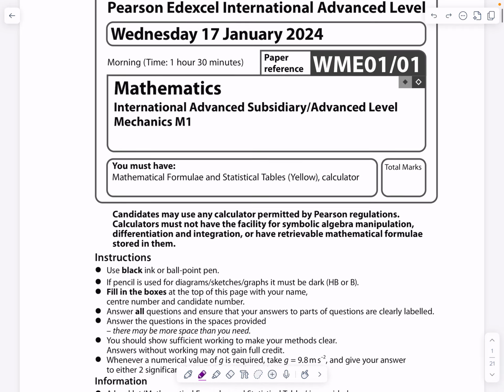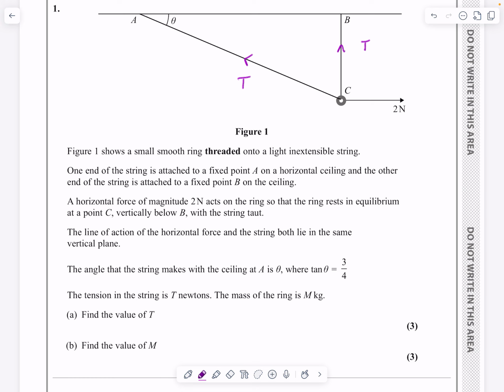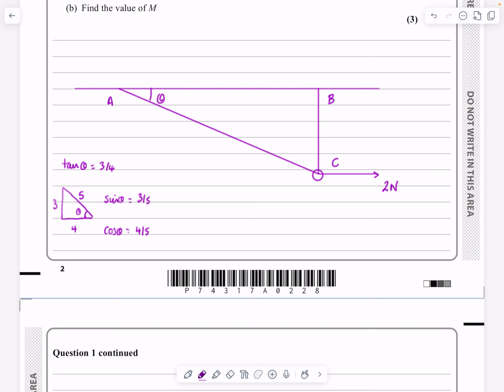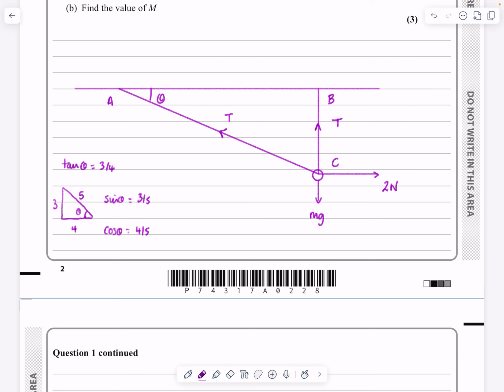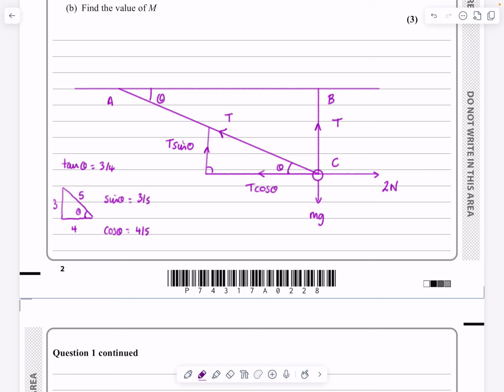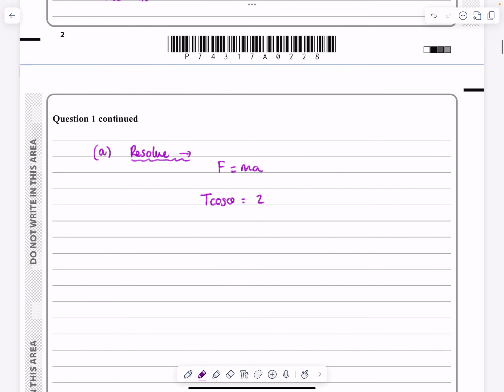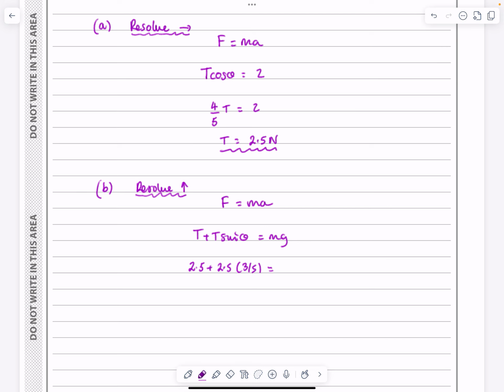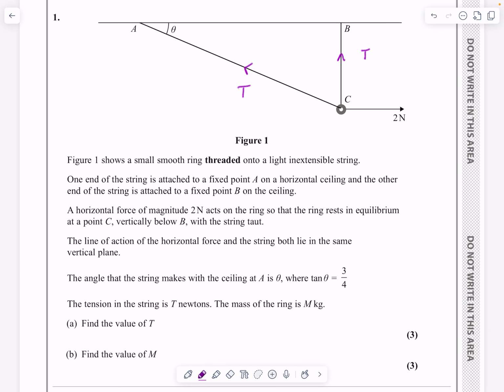IAL, Edexcel, Jan 2024, M1, Q1, Statics, Friction, Equilibrium, Force, Mechanics, Peters, WME01/01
IAL, Edexcel, Jan 2024, M1, Q1, Statics, Friction, Equilibrium, Force diagrams, Static Particles,  Mechanics, Nick Peters, WME01/01